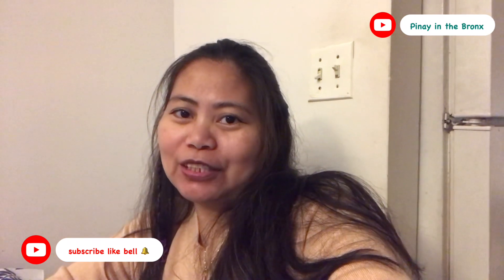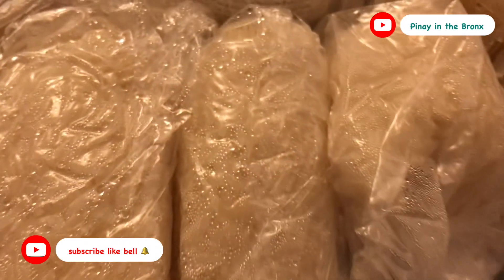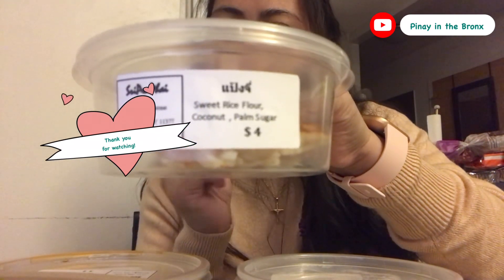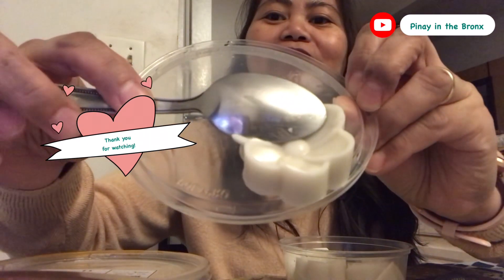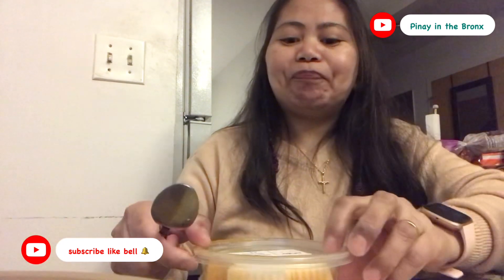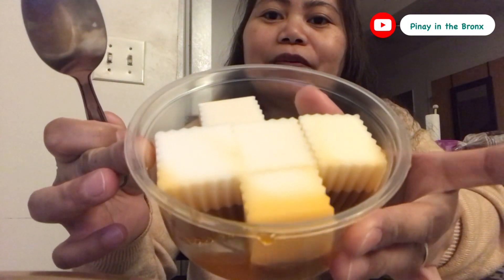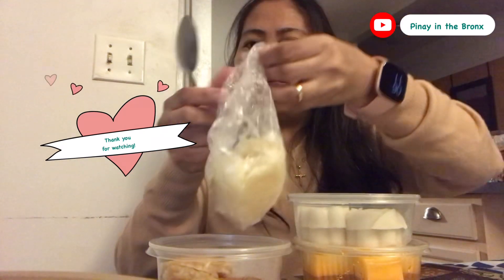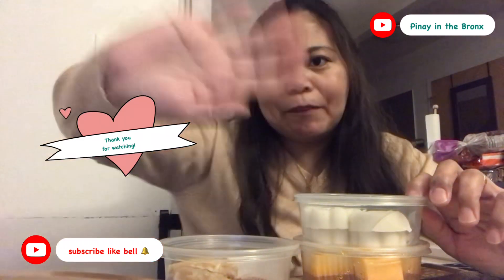Thai dessert | yummy | Pinay in the Bronx